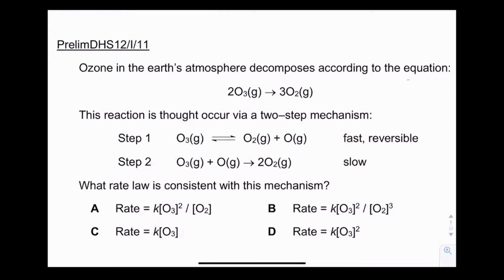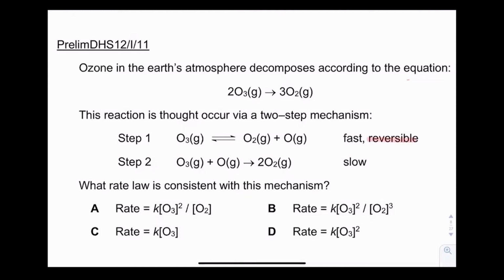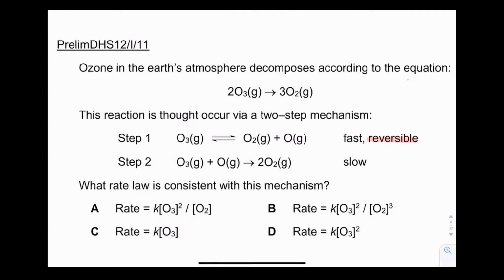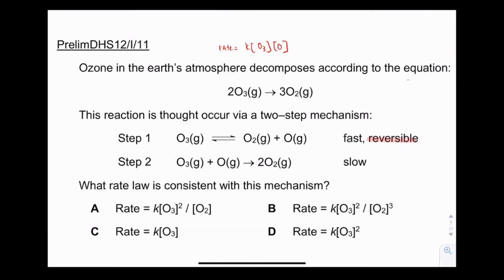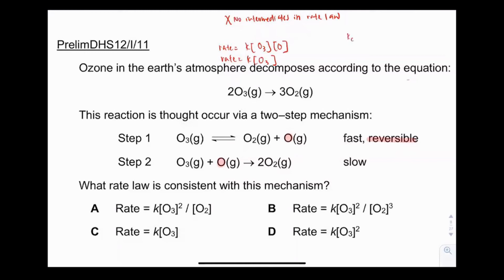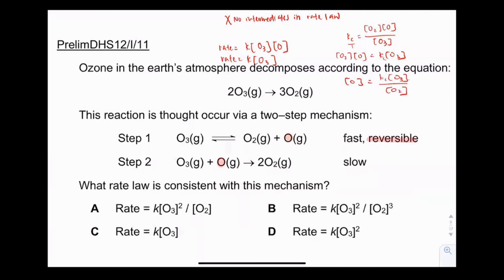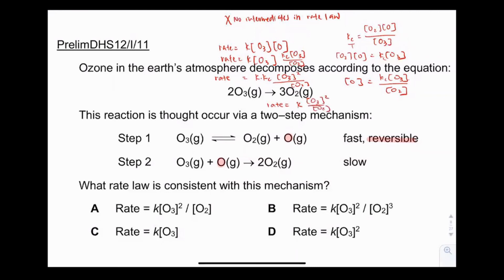Sure Come Out! A Level Chemistry Series I Reaction Kinetics – Rate Law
Hi everyone! Join Ms Alice today to go through another question for this topic!

And also check out the previous questions on ionic equilibrium as well!